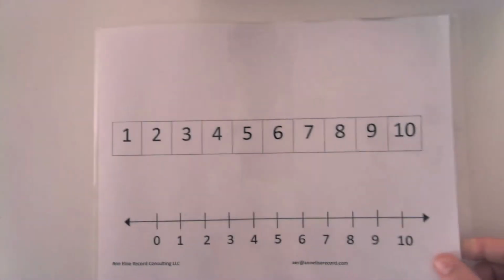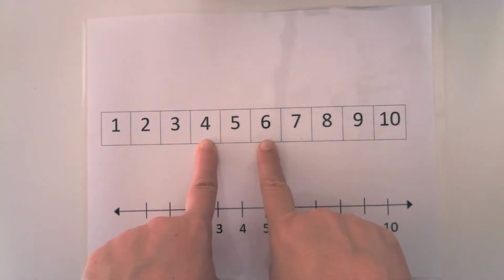Difference of 1 or 2